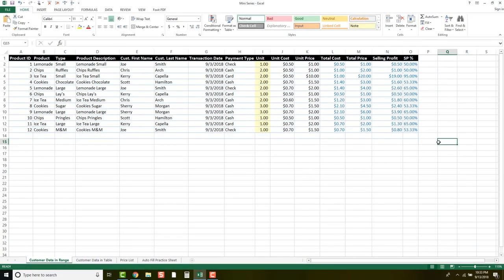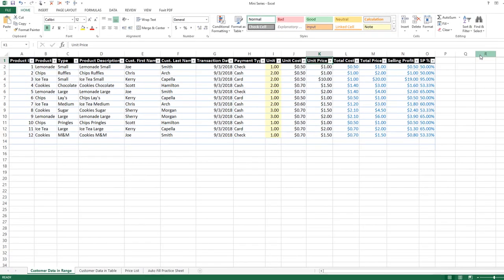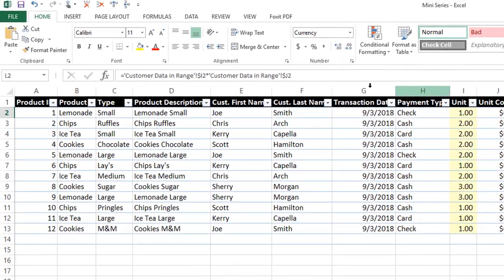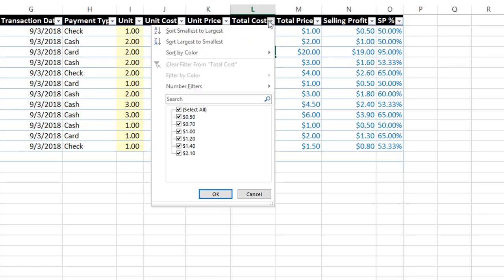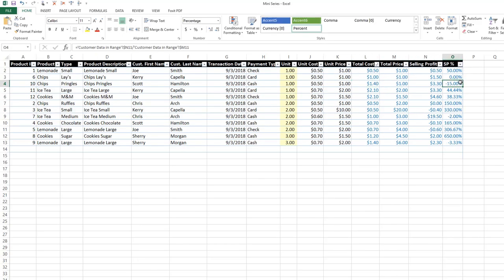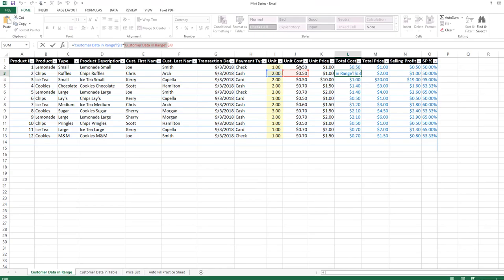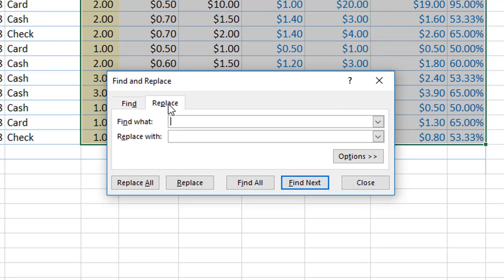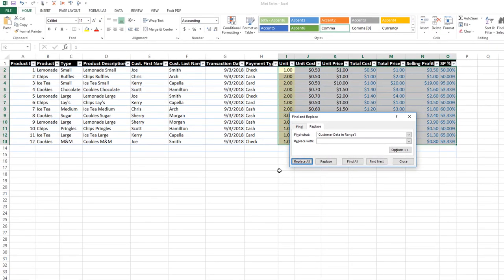Microsoft Excel Secrets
Session 11: Dive with us as we journey into a formula secret using find and replace! :) Happy Friday! Everyone have a great weekend!!

My Gear:
Editing Software:
Adobe Premiere Pro

Camera:
Camera: Nikon DSLR 5100 *

Microphone:
The Mic Shock mount with shield
The mic
Desk Boom Mount